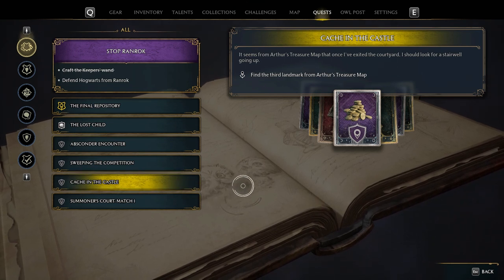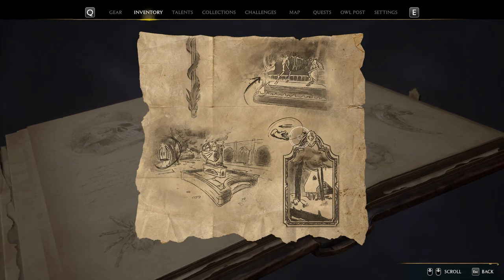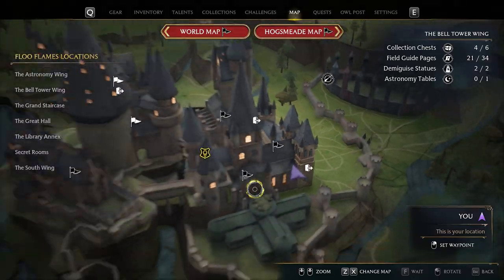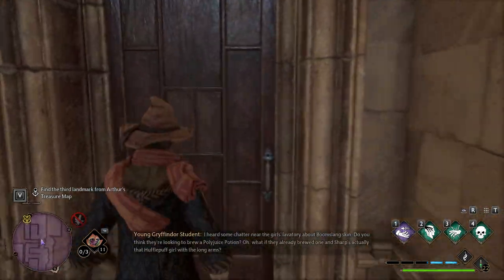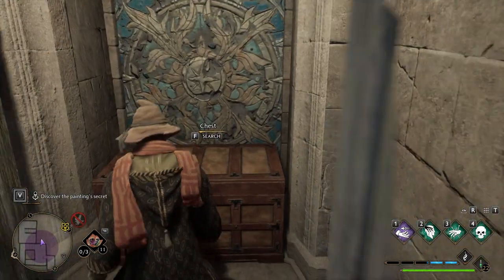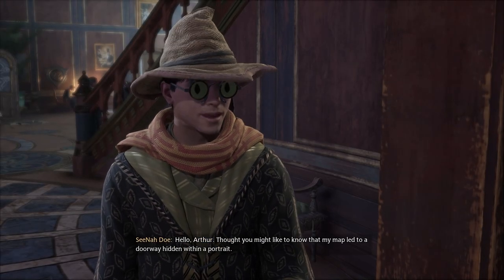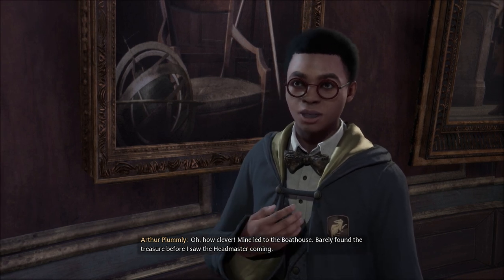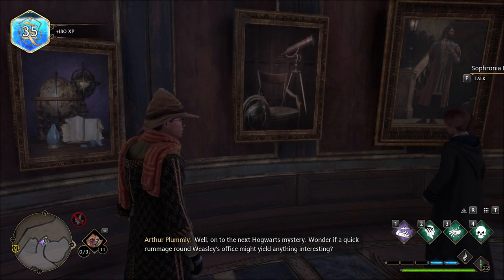Hogwarts Legacy - Cache in the Castle - Side Quest (Unlocks Collection Reward)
This side quest awards you with the Authentic Historian's Uniform upon completion! All dialogue and cinematics included.